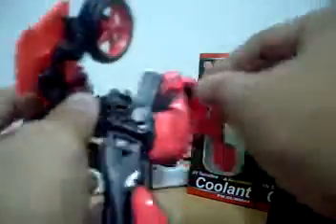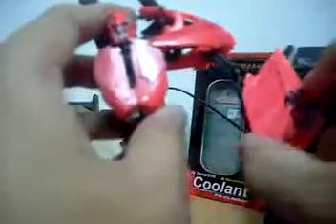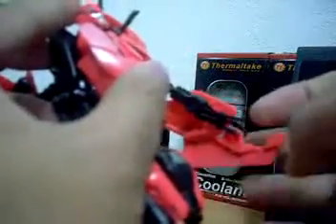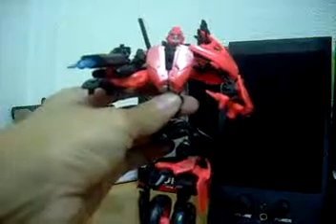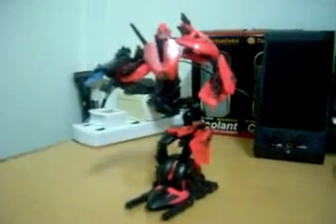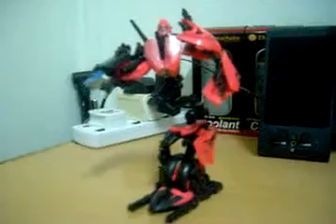ROTF Deluxe Arcee Review